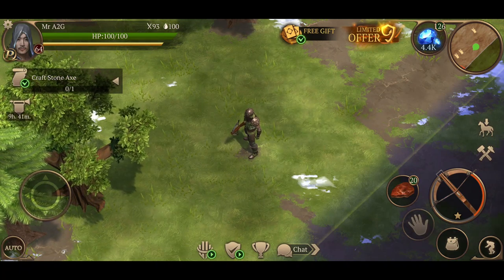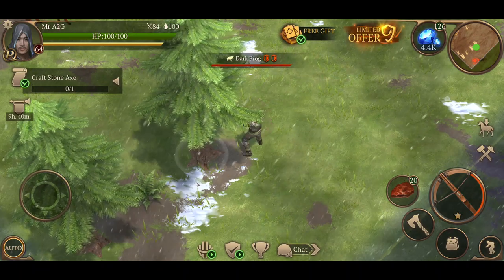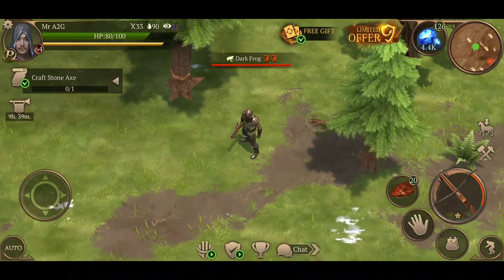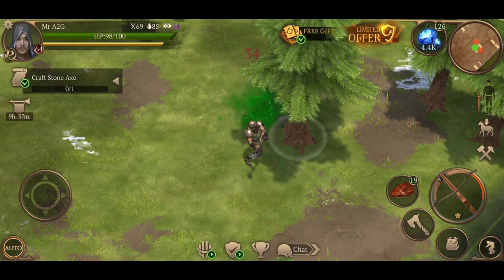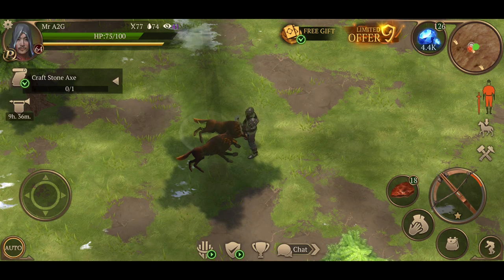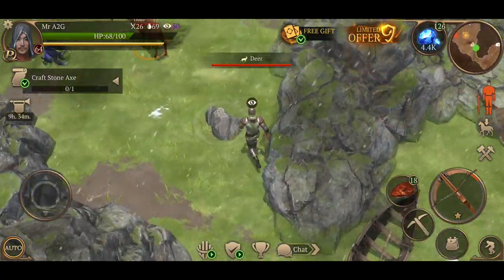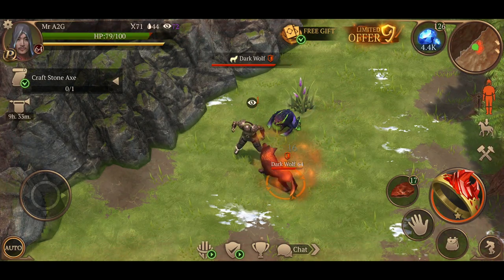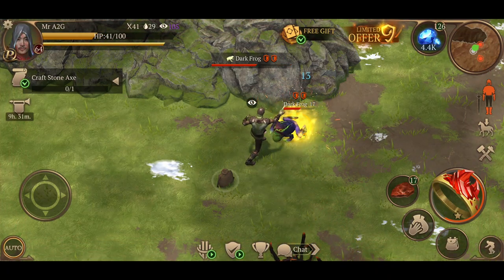New Auto Mode! How Does It Work? Let's Find Out! - Stormfall Saga Of Survival Gameplay (Ep 100)